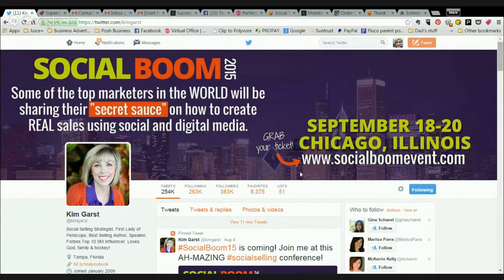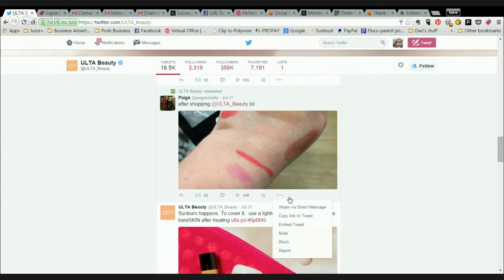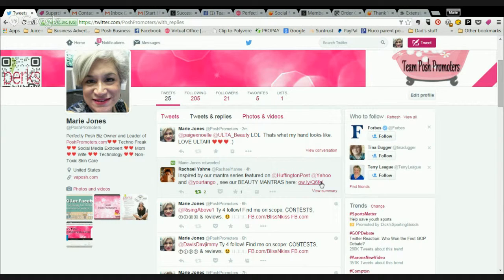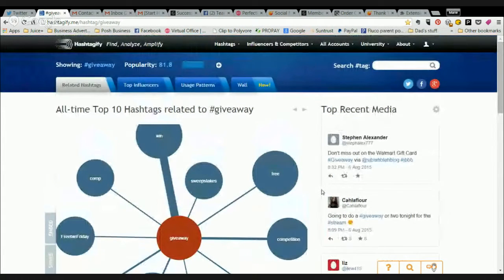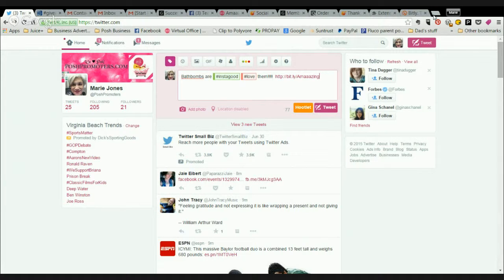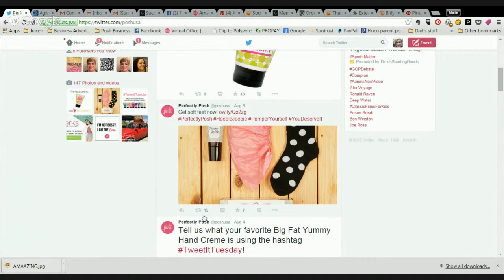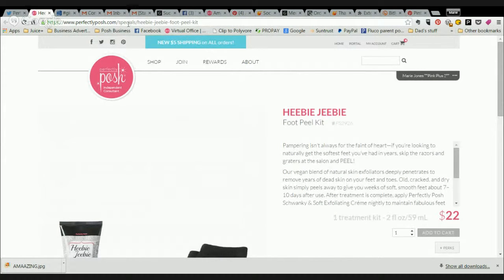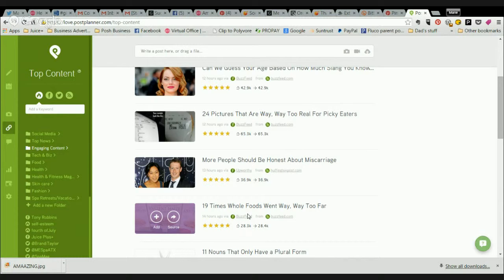Twitter, The POWER of hashtags and How to get more followers.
So now you are on twitter.  Now what?  Join me for "Dummies" view on how to communicate and create a buzz on twitter.
What is Perfectly Posh?  Naturally made pampering products!
Online, Portable and Home Parties
Business Opportunities Available.  Join my AMAZING Team for  only $99 (+tax/sh)!